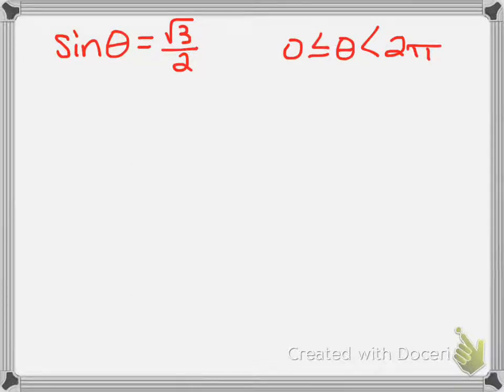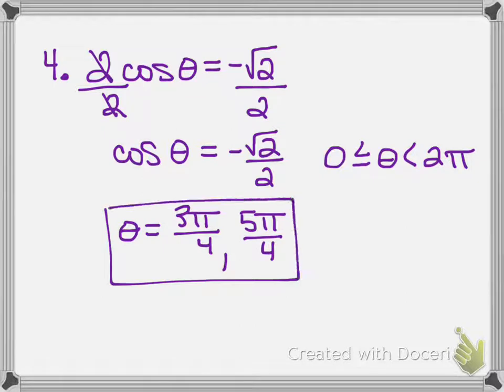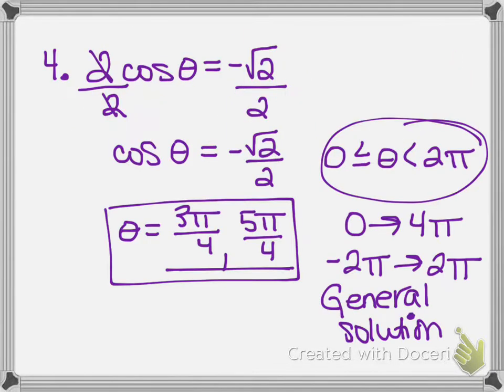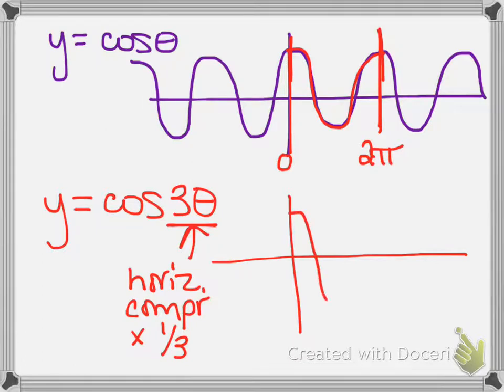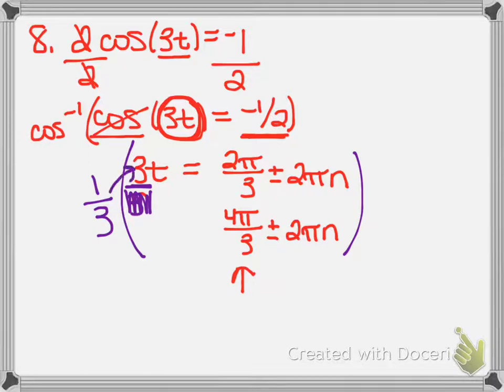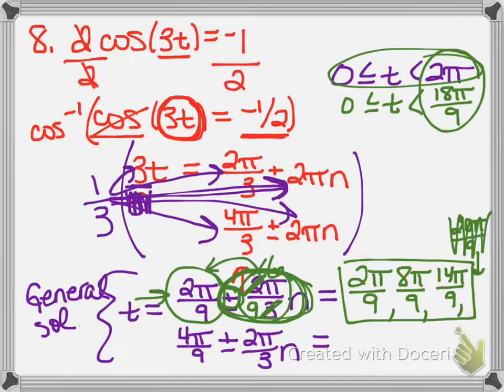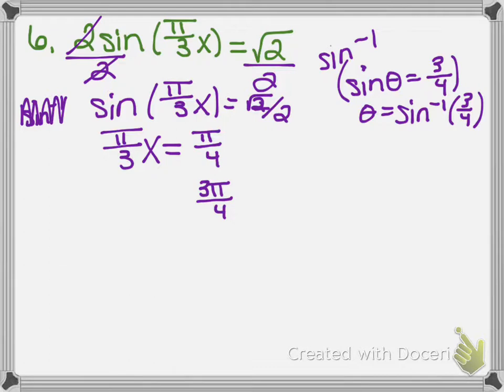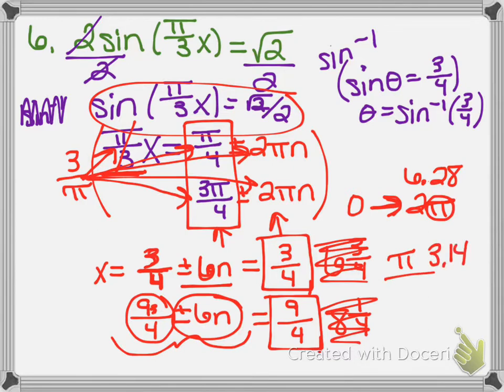WS 4 2 1 c Examples Part 1 #2 4 6 8